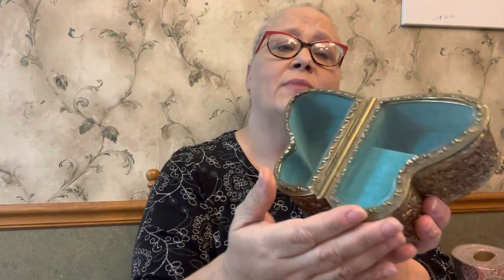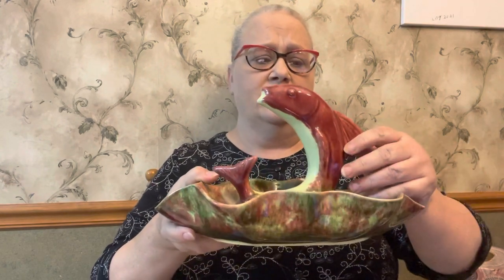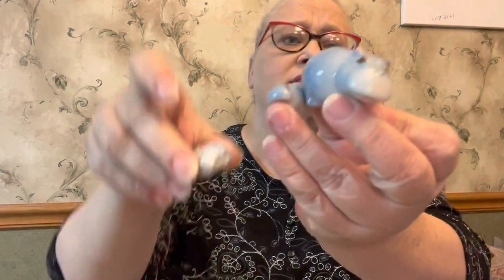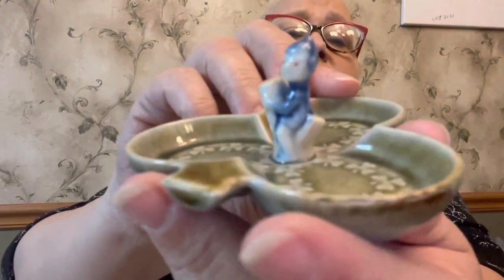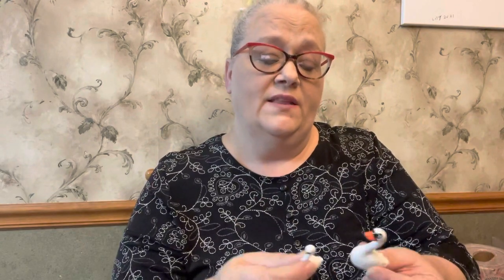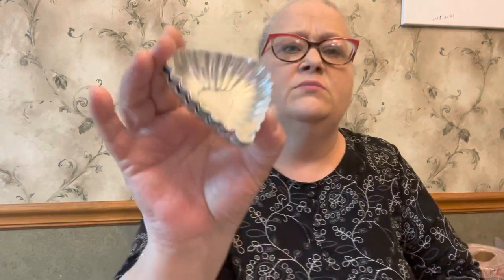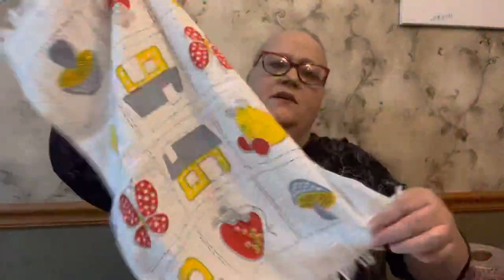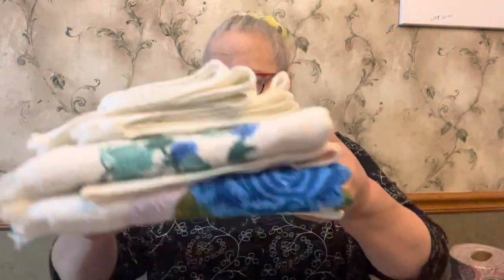EstateSales Haul See what I Bought Part #2 Vintage Pottery, Linens,Wade and More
This is Part #2 of the EstateSale finds from last weekend.
Vintage pottery, linens, and Wade whimsy‘s. Plus a lot more.

Once the items go into a Live Sale Preview, they are no longer available until the Sale.